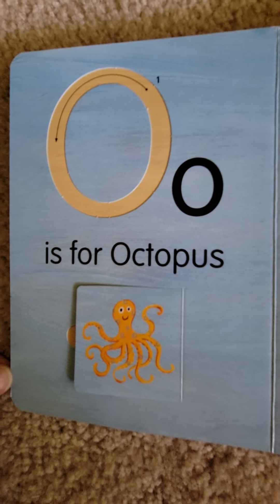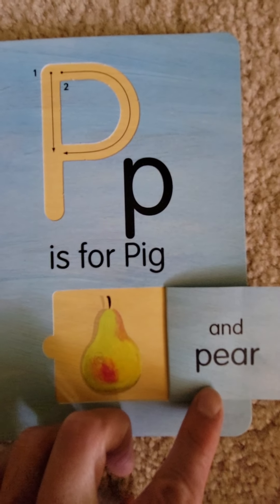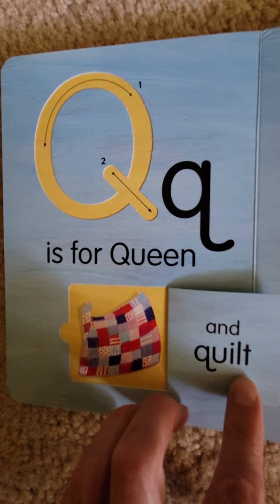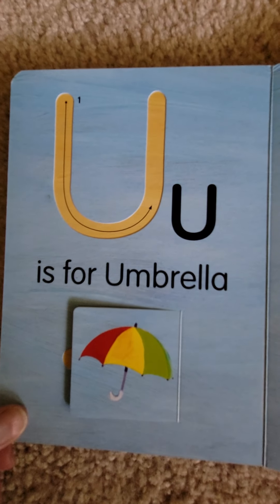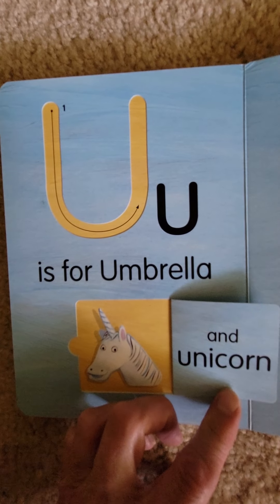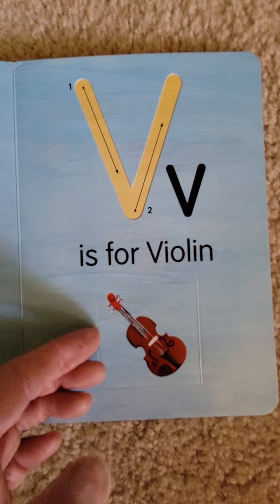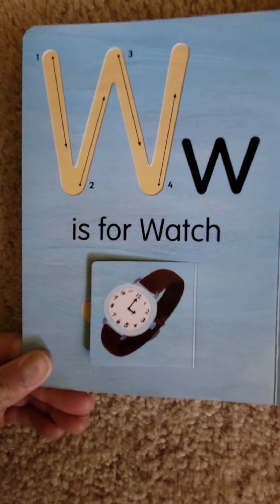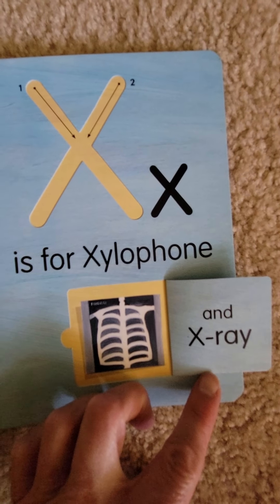A is for Apple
book of A through Z by Tiger Tales